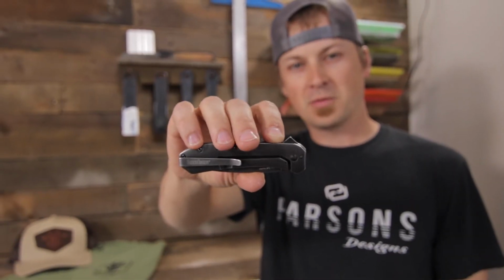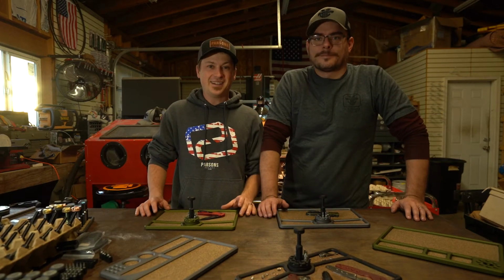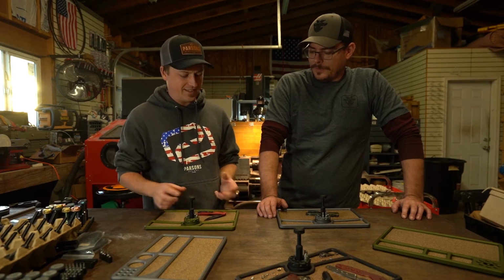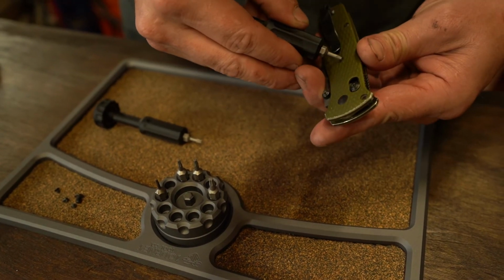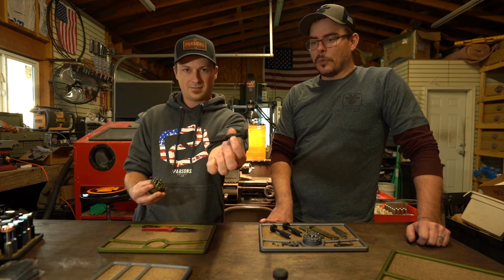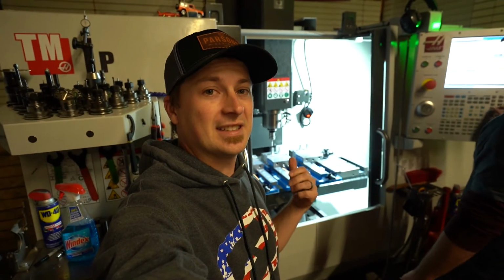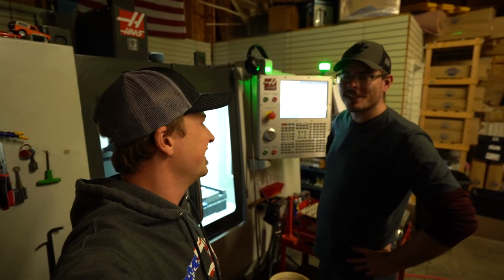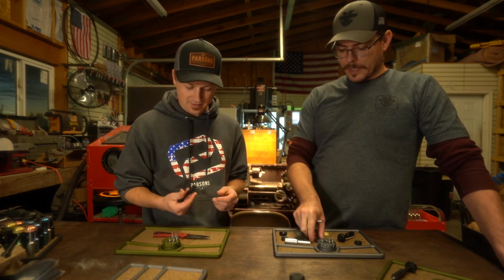BTD: Journey Tool Co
Today we take a Behind the Design look at Journey Tool Co. A manufacturing company that makes knife maintenance kits to keep your investment working and in its is best condition. True art and design with function that meets and exceeds its use for every day carry pocket knives.

To Check them out and get one for yourself go to